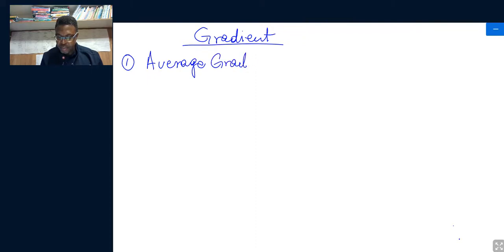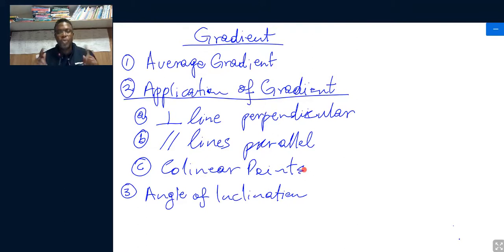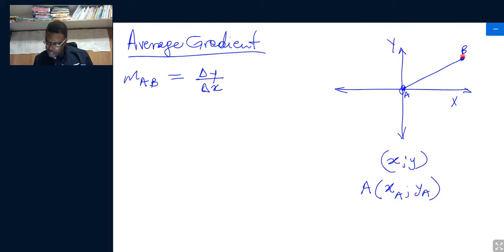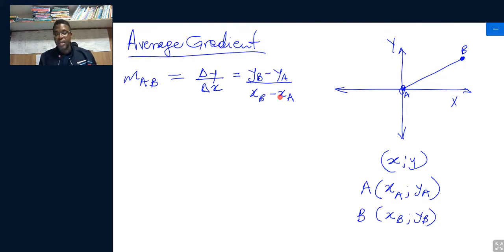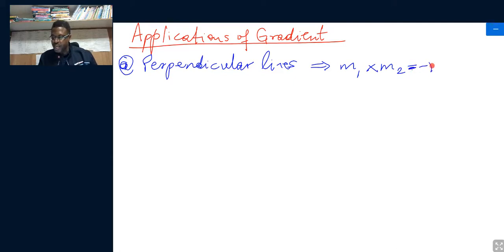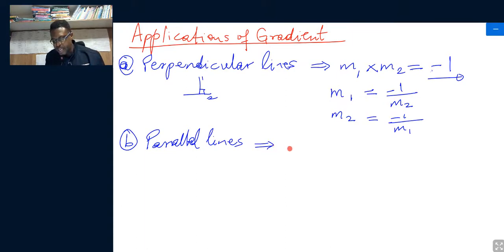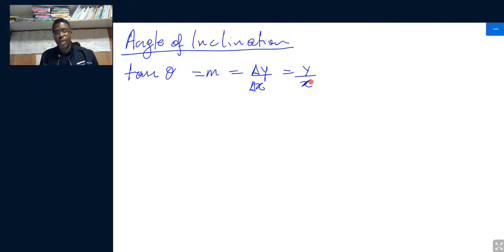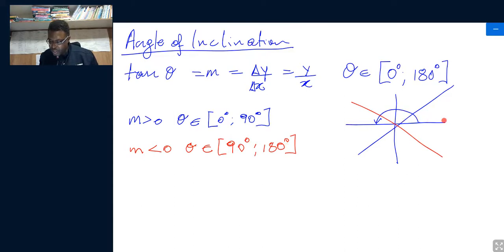Gradients & Its Applications-Part1 by Mr JJ Khoza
This video is about Analytical Geometry covering topics on Average Gradient, Angle of Inclination, and Gradient applications to determine Parallel and Perpendicular Lines.